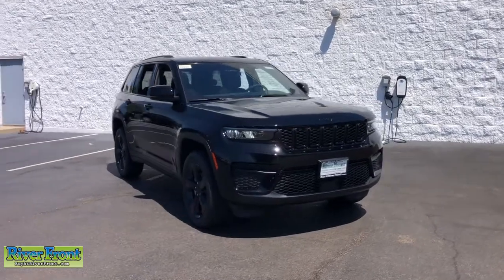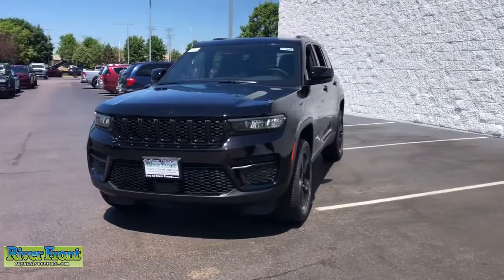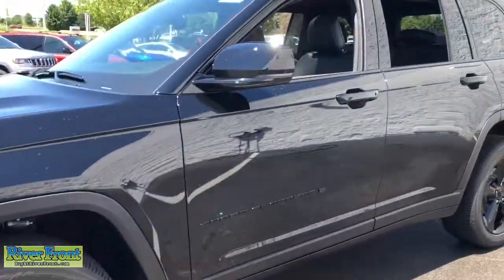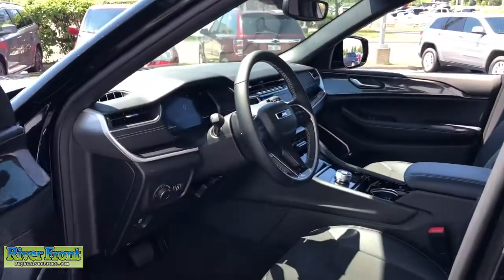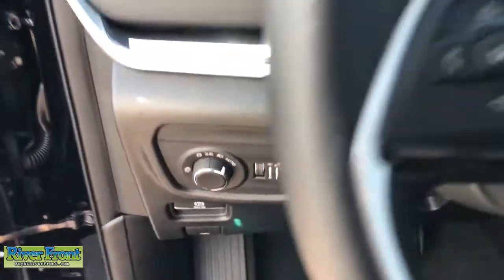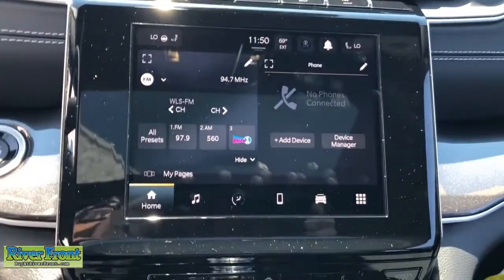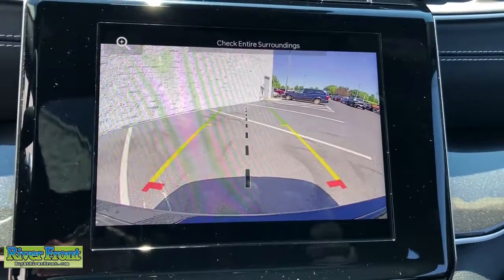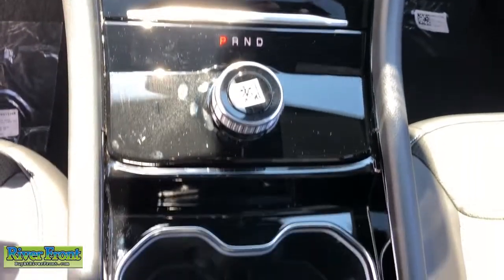2022 Jeep Grand Cherokee St. Charles, Aurora, Glendale Heights, Naperville, North Aurora, IL 221644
Diamond Black Crystal Pearlcoat New 2022 Jeep Grand Cherokee available in North Aurora, Illinois at RiverFront CDJR. Servicing the St. Charles, Aurora, Glendale Heights, Naperville, IL area.
2022 Jeep Grand Cherokee Laredo - Stock#: 221644 - VIN#: 1C4RJHAG7N8610226

No Market Adjustment fees on any vehicle! Enjoy our no hassle pricing, no games, no surprises just great deals. No vehicle priced over MSRP and no special qualification rebates in our prices, ever. New Price! Diamond Black Crystal Pearlcoat 2022 Jeep Grand Cherokee Laredo 4WD 8-Speed Automatic 3.6L V6 24V VVT 4WD.brbrRecent Arrival! 19/26 City/Highway MPG  $1,000 - When financed through Chrysler Capital. Must take retail delivery by Exp. 08/01/2022